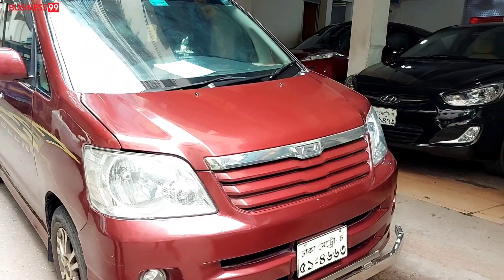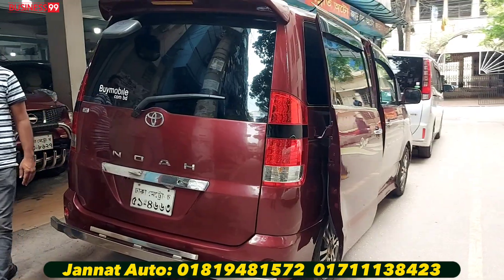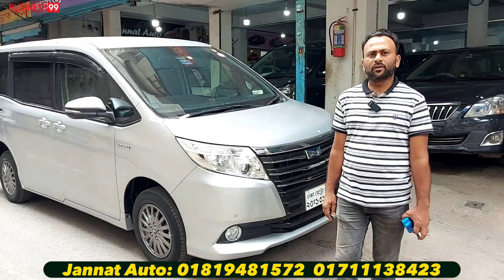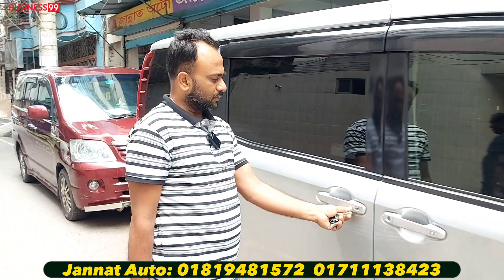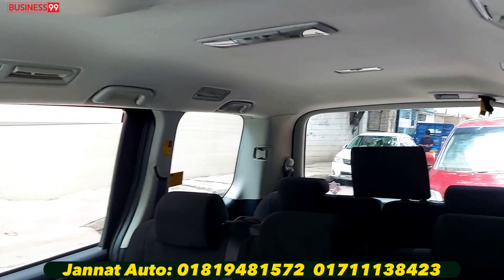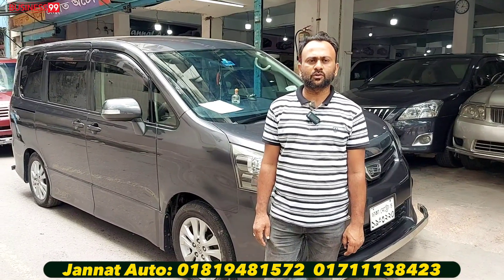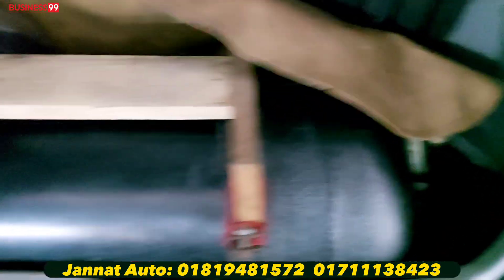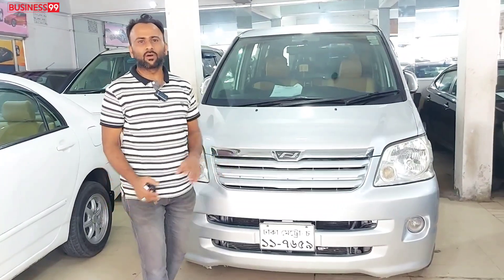মেলা মেলা মেলা নোয়ার মেলা | Used car price in BD | Noah | Jannat Auto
Jannat Auto   :
মোহাম্মদপুর, সূচনা কমিটি সেন্টারের উত্তর গেডের পাশে

বিশেষ সতর্কীকরণ : আমাদের উদ্দেশ্য শুধুমাত্র সন্ধান দেয়া। যে কোনো গাড়ি /পণ্য ক্রয়-বিক্রয় এবং আর্থিক লেনদেনে সতর্ক থাকুন।  ক্রেতা এবং বিক্রেতার কোন জটিলতার দ্বায় "Business 99" কর্তৃপক্ষ নিতে বাধ্য নয়।
প্রিয় দর্শক,
আমরা সর্বদাই চেষ্টা করি যথা সম্ভব যাচাই করে করে তারপর সন্ধানটি আপনাদের সামনে তুলে ধরতে। গাড়ির কাগজপত্র এবং ইঞ্জিন আপনারা অবশ্যই যাচাই করে সম্পূর্ণ নিজ দায়িত্বে ক্রয় করবেন। ক্রেতা এবং বিক্রেতার কোন জটিলতার দ্বায় চ্যানেল কর্তৃপক্ষ নিতে বাধ্য নয়।